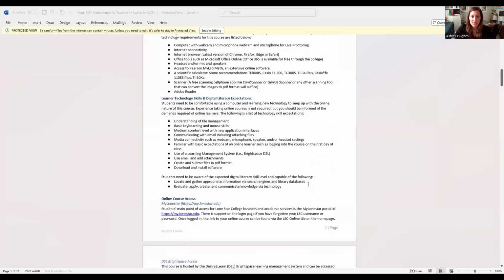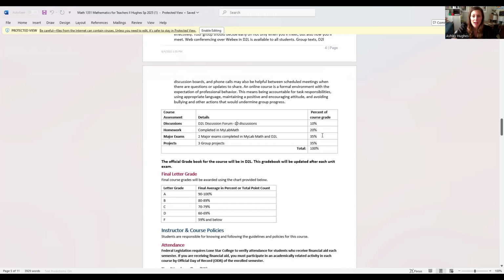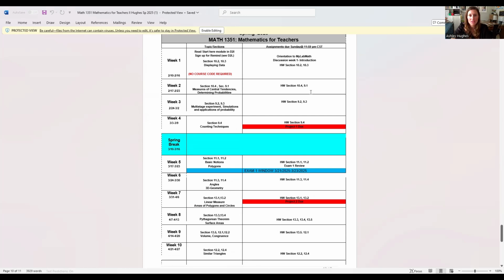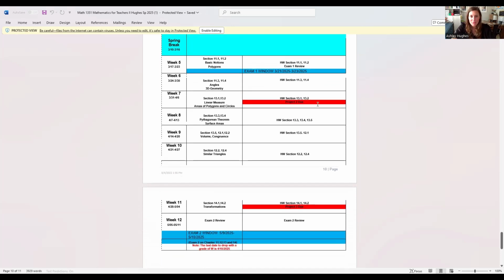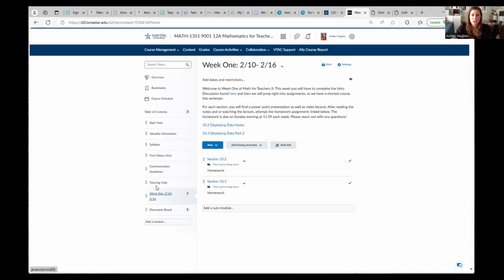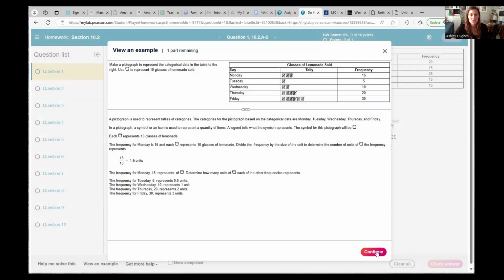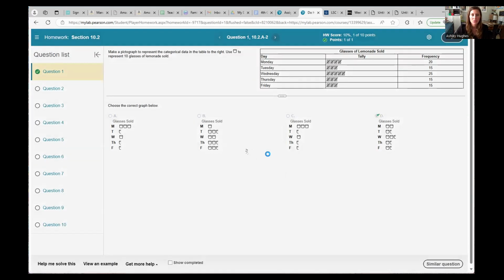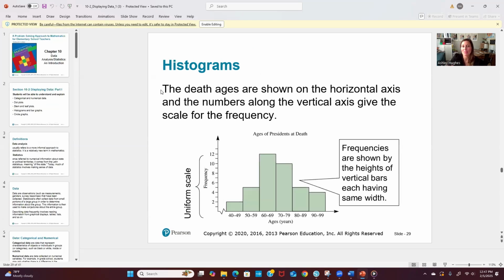Welcome Video Math 1351 Math for Teachers II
An introduction to Math for Teachers II at Lone Star College Online